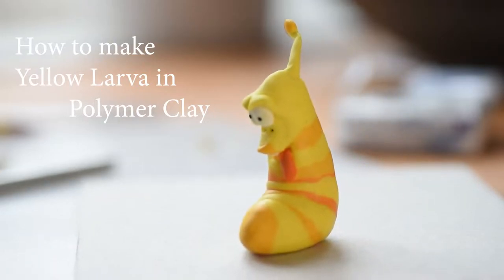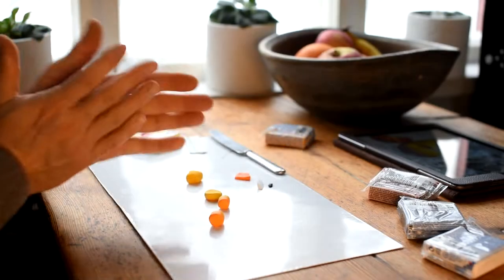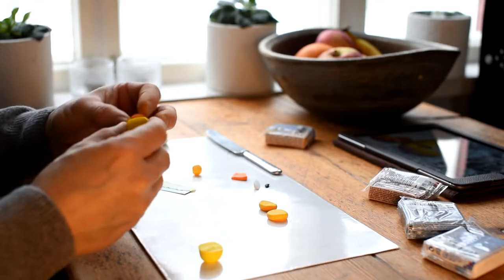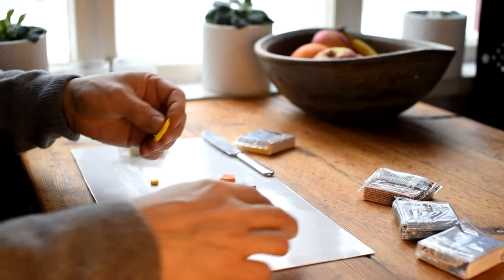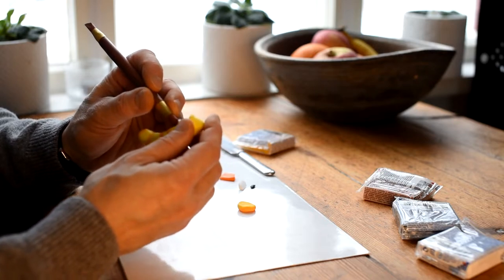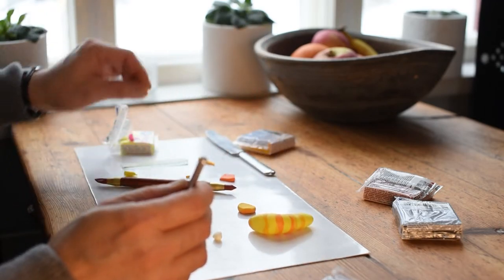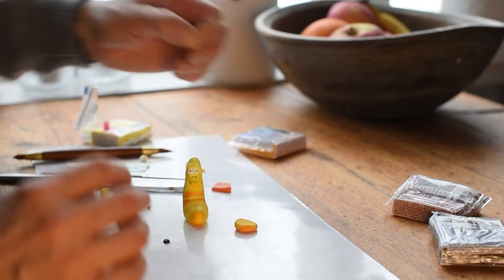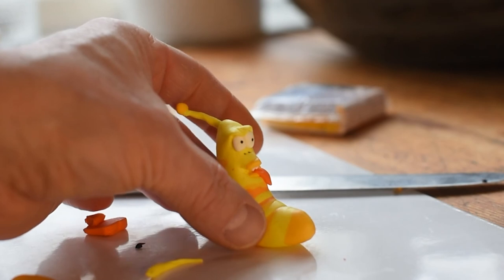How to make Larva in Polymer clay. Step by step tutorial.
I try Fimo for the first time and make Yellow Larva also for the first time.
This is a tutorial on how to sculpt your own Larva, step- by- step in Fimo, Cernit or other polymer clay.
DIY cartoons and figures in polymer clay are fun for the whole family.